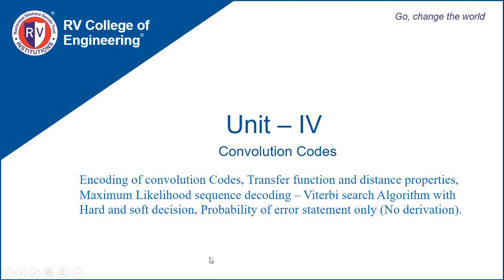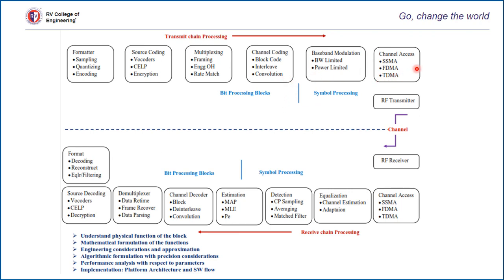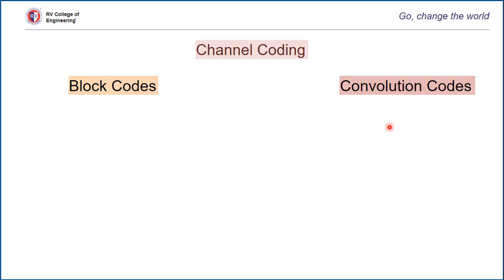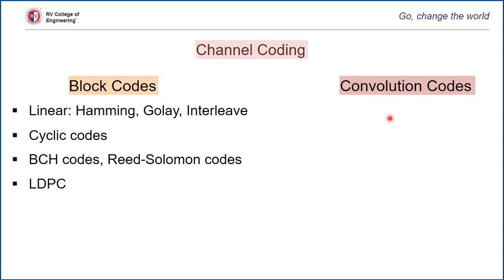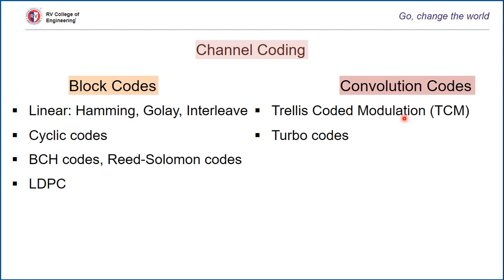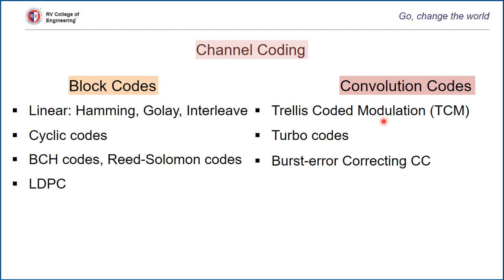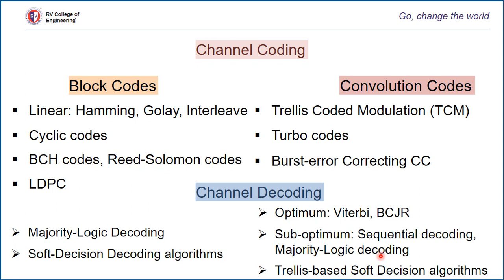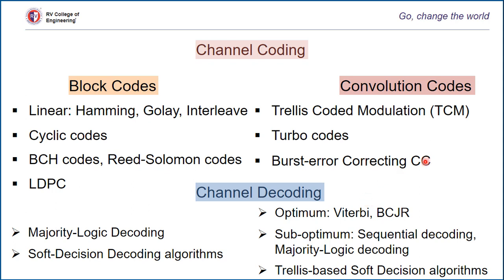Introduction to Channel Coding and Decoding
This video describes the fundamentals of channel decoding and decoding. Also lists various types of block codes and convolution codes and their decoding techniques.